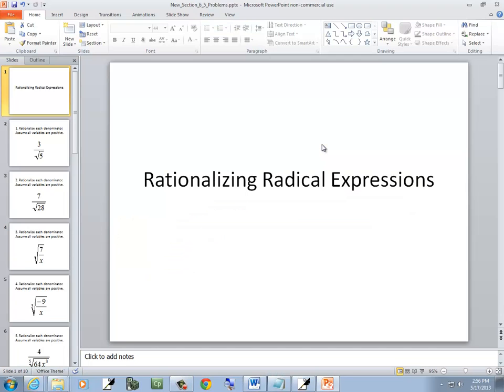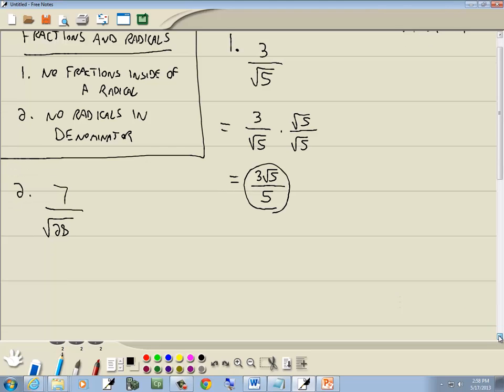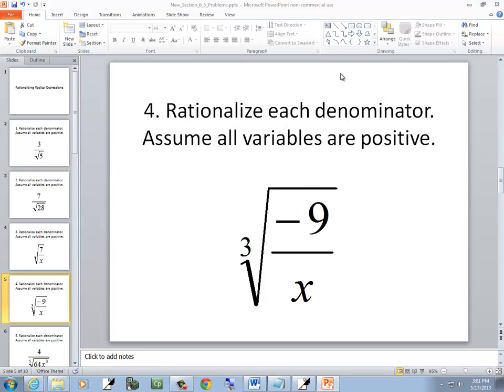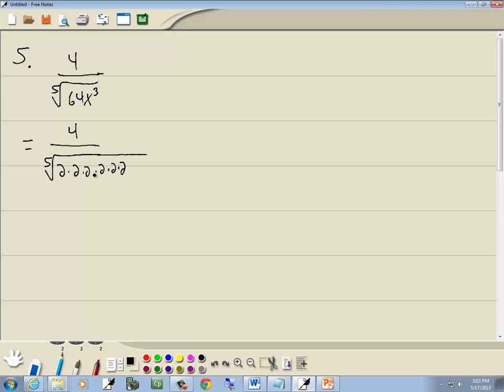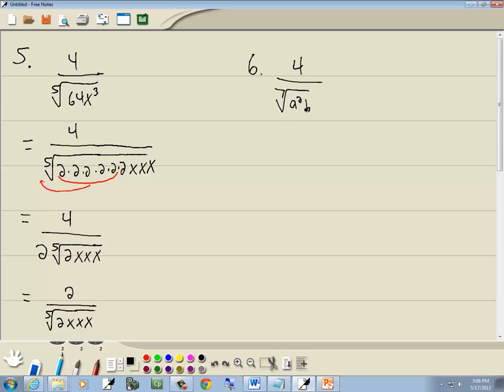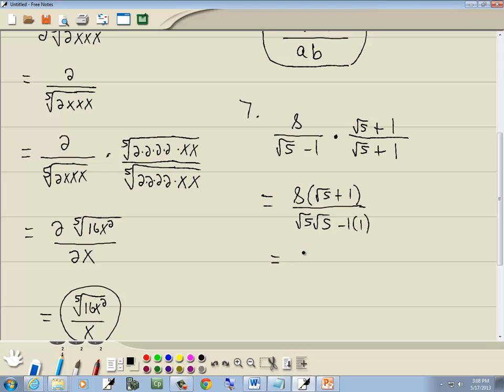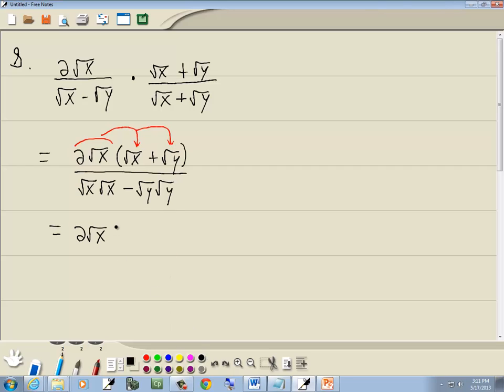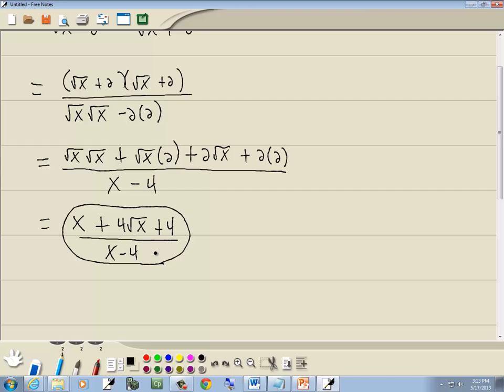Intermediate Algebra: Rationalizing Radical Expressions